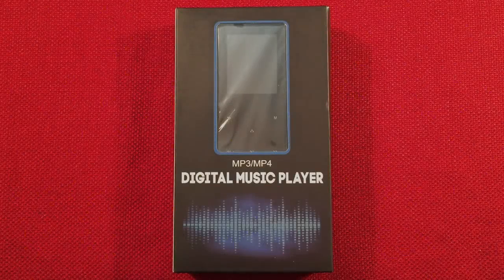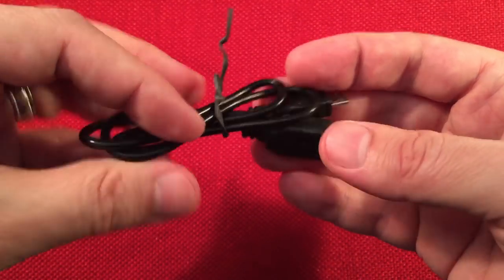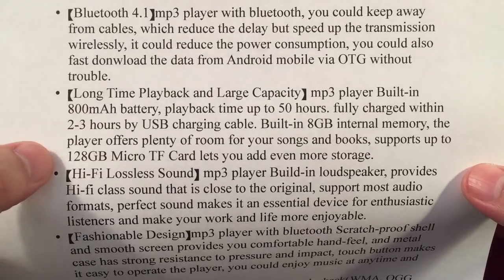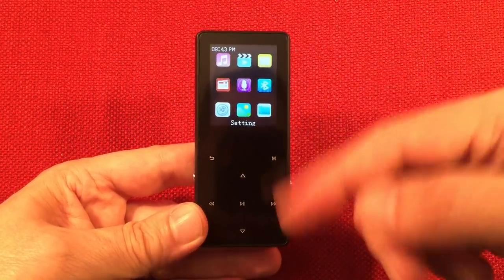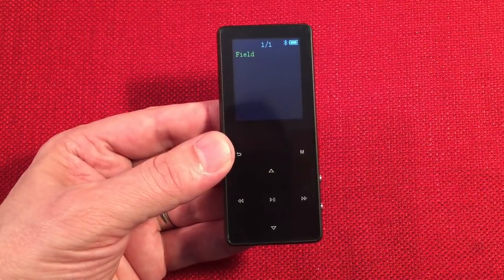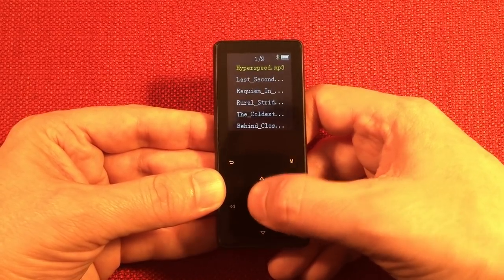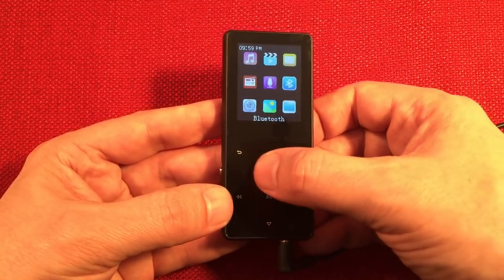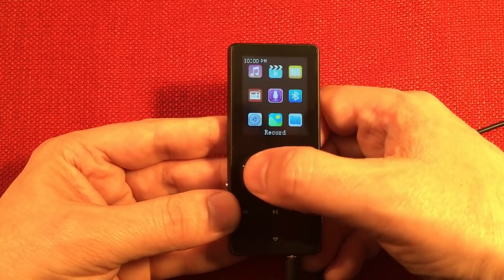Shayson K1 MP3 Player w/ FM Radio | Full Review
The Shayson MP3/Multimedia device is exactly what my wife was asking for. The rounded edges make it very pocket friendly. The materials and craftsmanship are top shelf. The headphone experience is fantastic.

Features I like about this player:
Metal Case that feels very substantial.
Simple Control Layout. Everything is on one menu.
Audio quality is great on headphones.
On Board Speaker.
Bluetooth Function.
Easily connected to my Windows 7 PC with no drivers required.
EQ settings, plus a customizable five band one to tweak the audio to perfection.
Clock & Calendar.
Stopwatch.
Alarm feature.
Sliding Lock Switch.
8GB on board memory.
Text reader, a very handy item.
FM radio with good reception.
FM radio Recording feature.
Microphone
Expandable micro sd card slot up to 128GB supported.
Decent run time when using headphones at low to medium volume. Appx. 40-50 hours.
Included headphones are ok, a bit heavy on the bass/tone.
Included charging cable.

Features that could be added or improved on:
There is a slight delay when connected to BT. You lose a few seconds at the beginning of the next track, adding a two second silence delay at the beginning of your songs will fix this.
There is a slight delay when you start recording FM and from the Microphone.
Using the Speed function can cause problems when playing back using the external speaker. The sound will cut out.
FM Recording needs improvement.  Only strong stations record well.

Overall, a solid MP3 player, with a great FM radio, that will mainly be used when walking. Headphone quality had to be great for my wife to be happy, and she is.  The price point is decent for what this device delivers.

Arnold Alt
Rita B